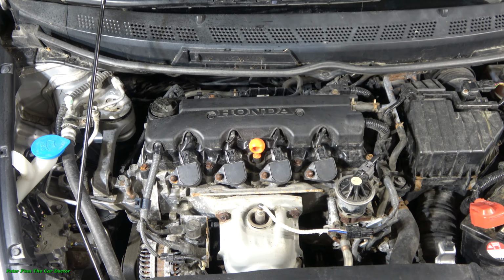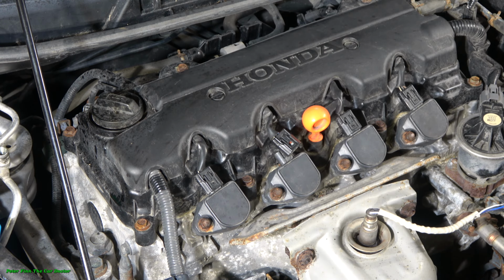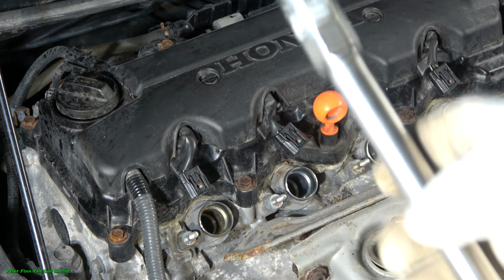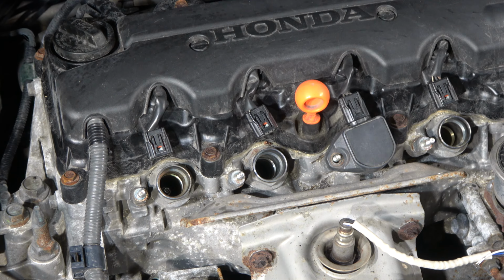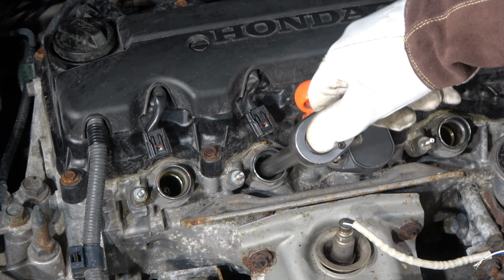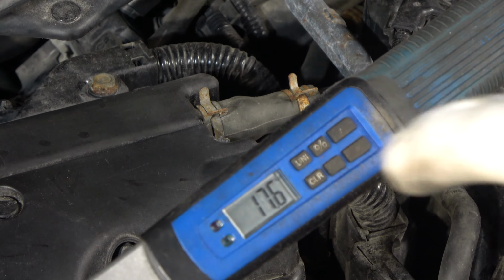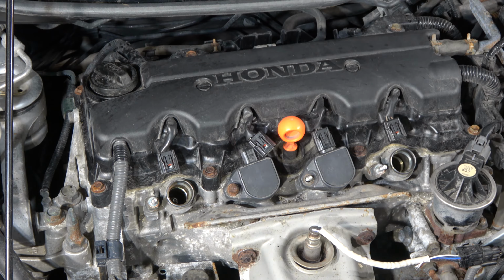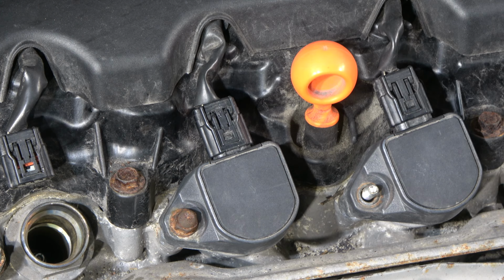How to replace SPARK PLUGS Honda PILOT. Years 2006 to 2022.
Cómo reemplazar las BUJÍAS Honda PILOT. Años 2006 a 2022.